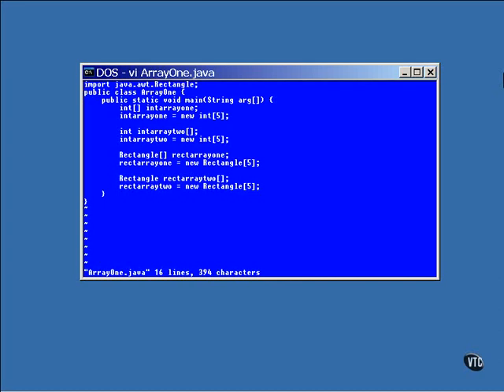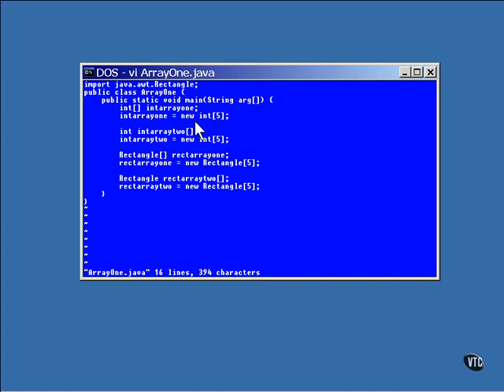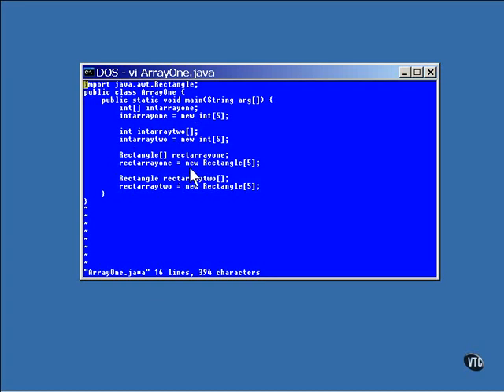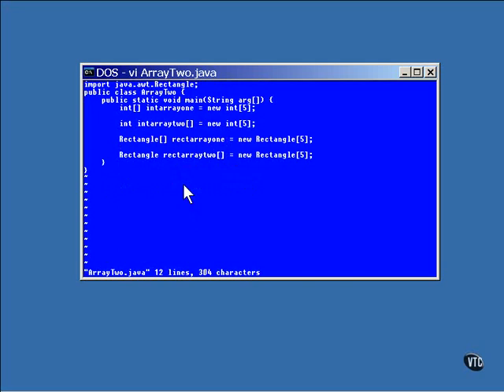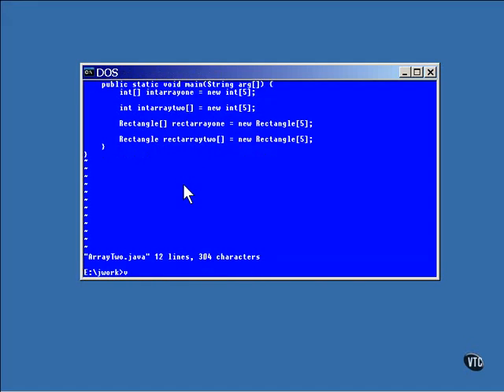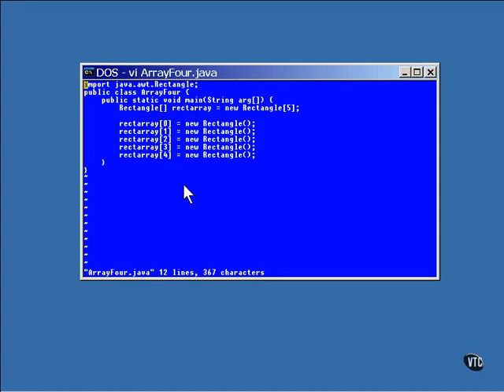Arrays in Java